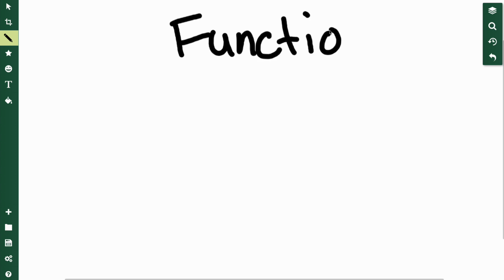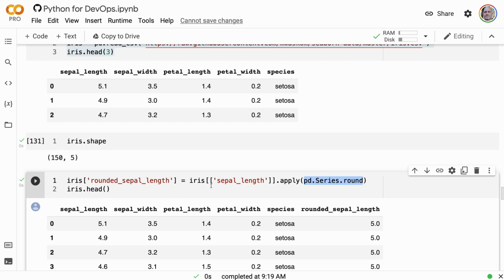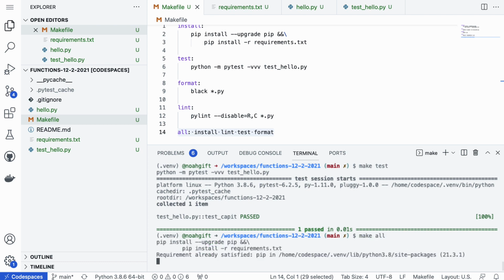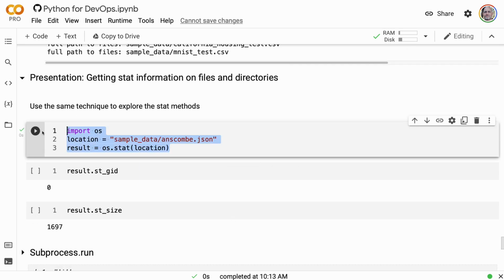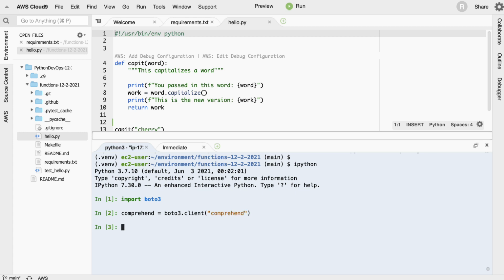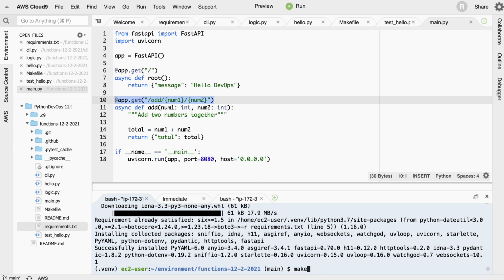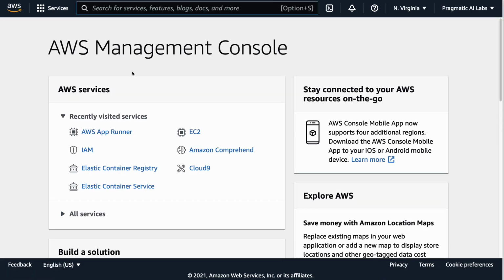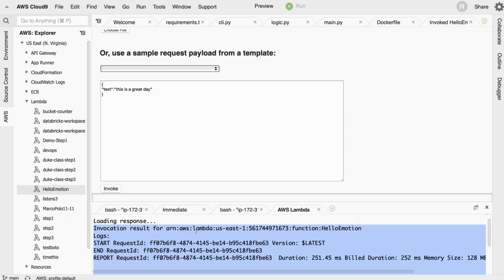Logic to live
Learn to take Python functions and make command-line tools, test them, and deploy them as a FastAPI Microservice on the AWS platform using AWS SDK boto3.